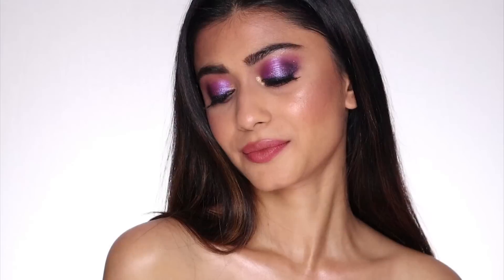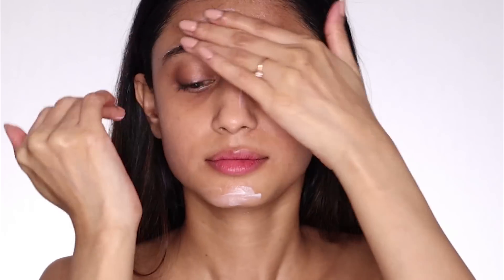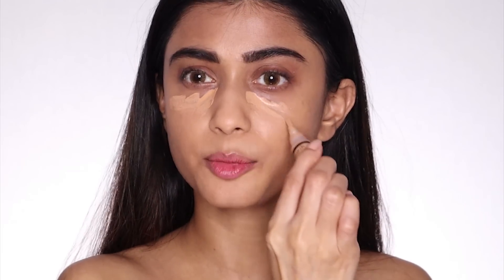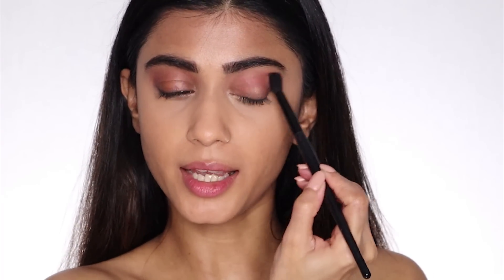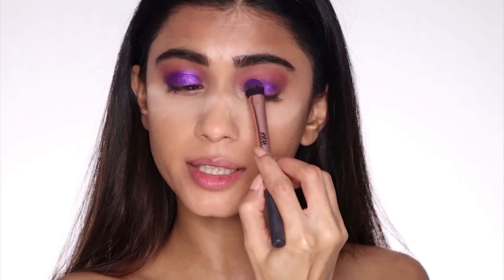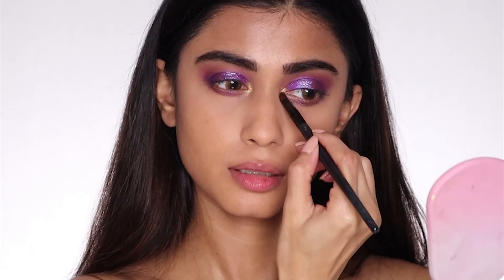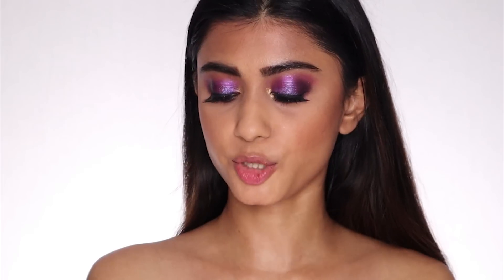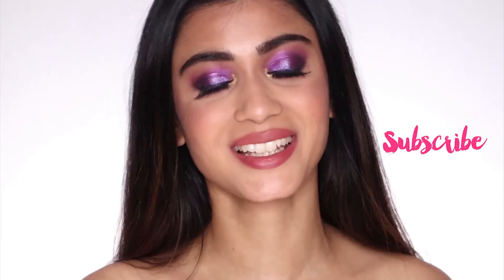Get Ready With Me For ASHTAMI Glam | অষ্টমীর সাজ | Sush Dazzles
Hi my dazzlers! I'm so excited about this Ashtami look. I did a poll on my instagram asking you guys which colour would you want me to use in my next tutorial and majority of you said purple...so here it is! I hope you enjoy it!  Stay Safe..Much Love!

Product Links-
Dermavive Hydra Cleanser  (120 ml)

Neutriderm Vit E Moisturising Lotion

Colorbar Perfect Selfie Primer Oil

SUGAR Arch Arrival Brow Definer - 04 Felix Onyx (Dark Blackish Brown)

Tann Beauty This Is All I Need Eyeshadow Palette

Plume Celestial Sponge

NYX Professional Makeup Long Lasting Makeup Setting Spray Dewy Finish

SUGAR Kohl Of Honour Intense Kajal - 01 Black Out (Black)

Makeup Revolution Ultra Sculpt & Contour Kit - Ultra Light-Medium C04

Revolution Pro New Neutrals Blushed Satin Matte Lipstick, Rumba

Kay Beauty Nail Nourish Nail Enamel Polish - Sun Glory 18